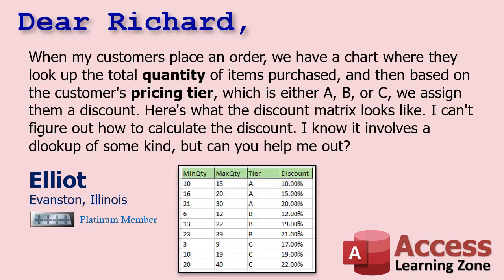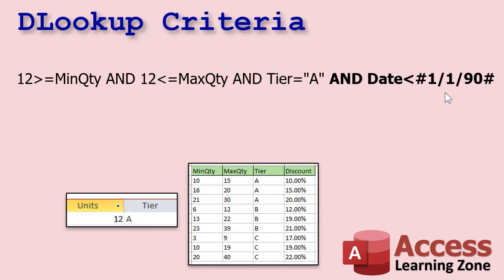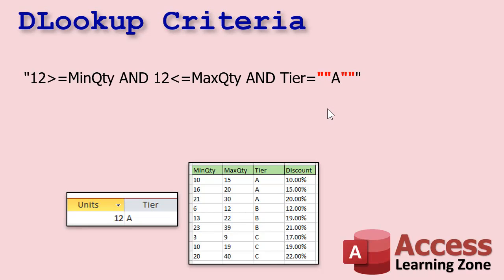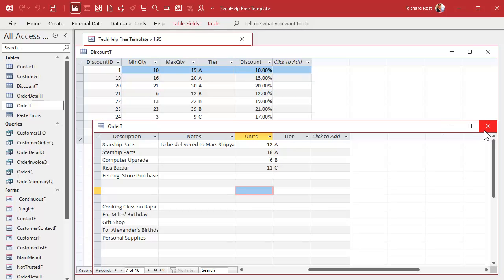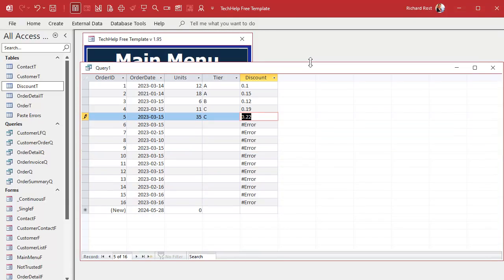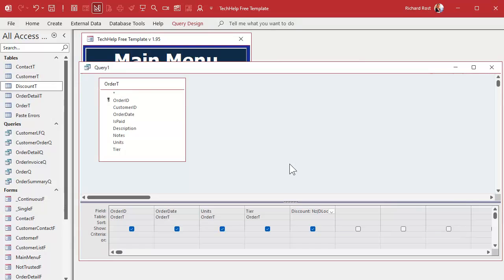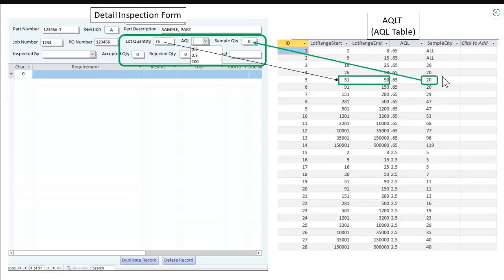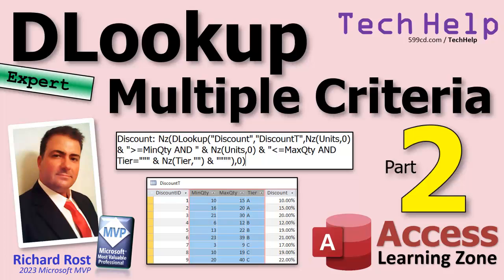Using DLookup with Multiple Criteria in Microsoft Access, Part 2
In this Microsoft Access tutorial, I will show you how to use the DLookup function with multiple criteria, focusing on string handling, criteria building, and error management. This is part 2.